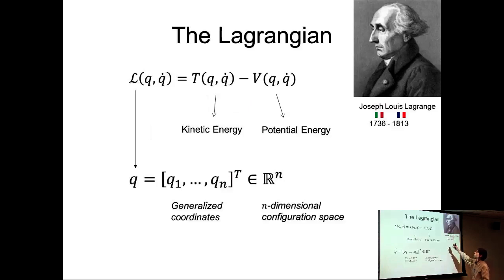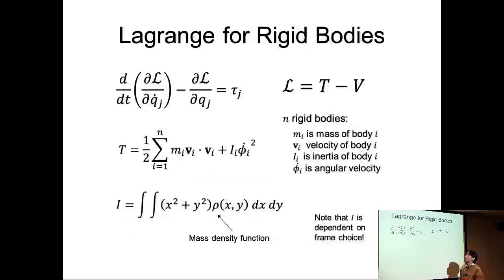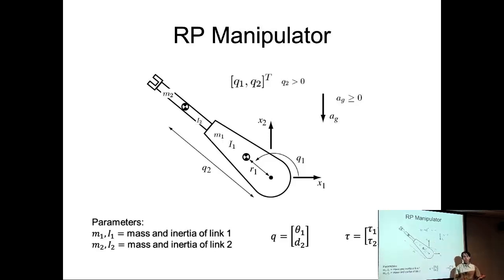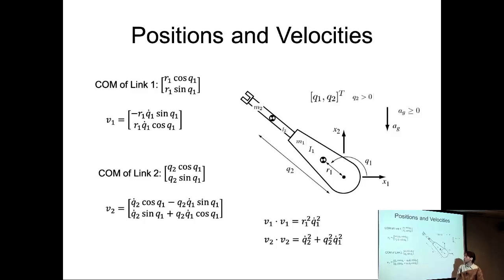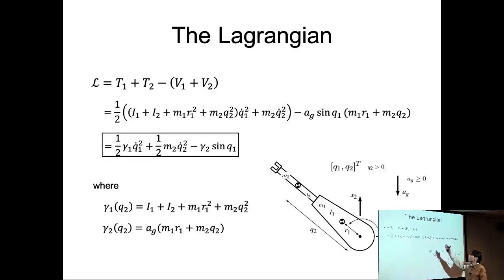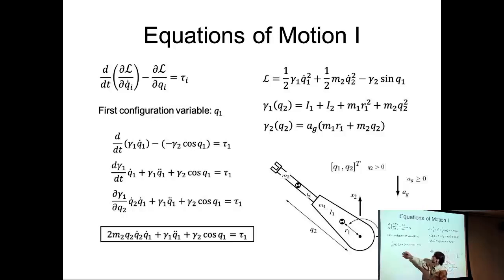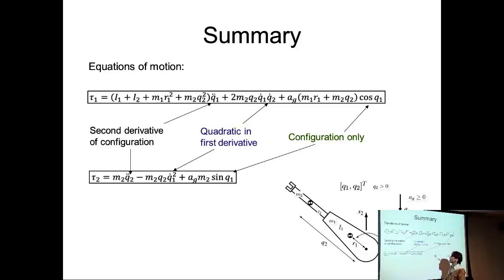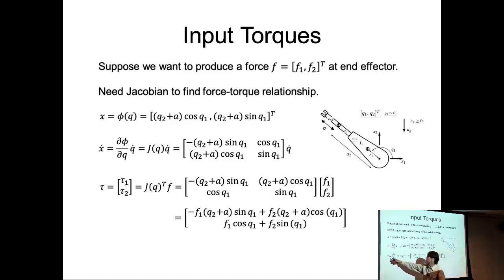Lecture 14a Dynamics of Rigid Bodies